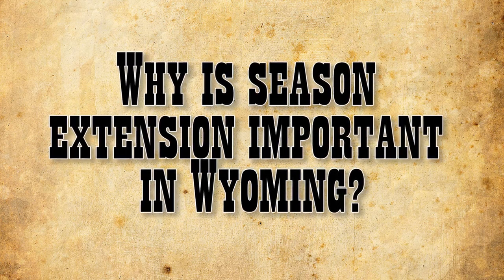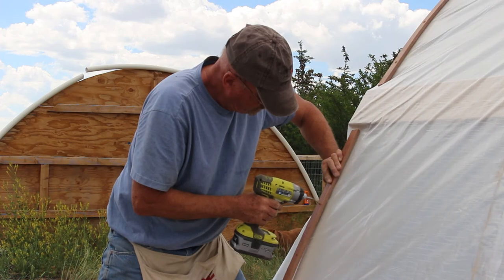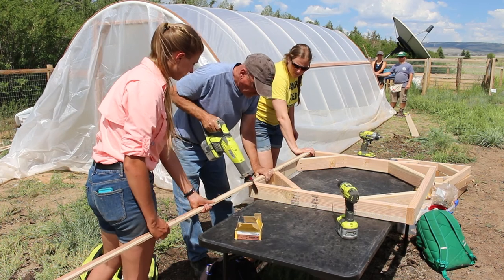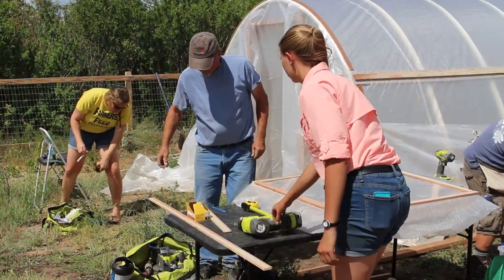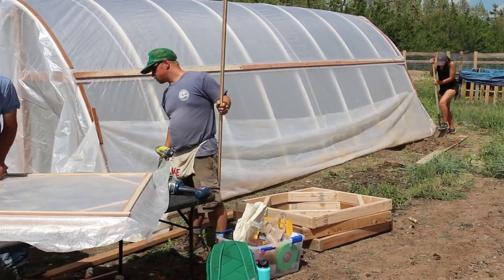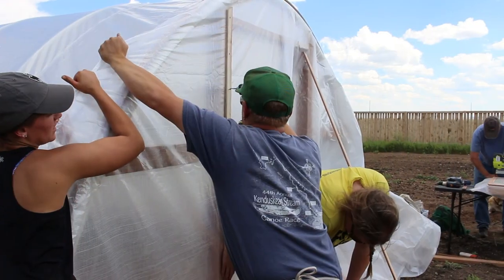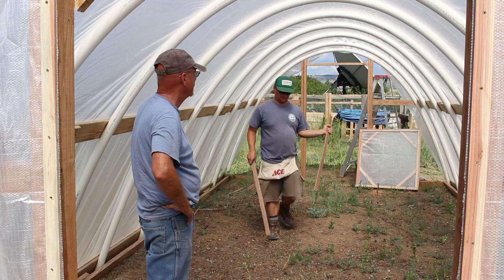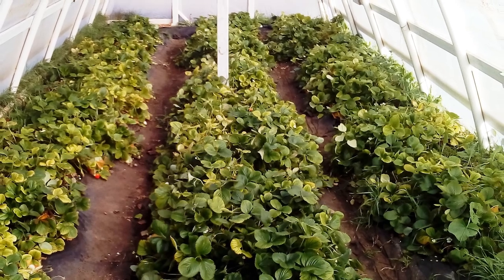Faces of the Wyoming Department of Agriculture - Ted Craig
Ted Craig of the Wyoming Department of Agriculture talks about hoop houses, education, and the importance of season extension to the agriculture industry in the state of Wyoming.